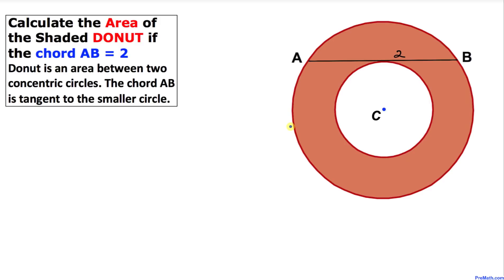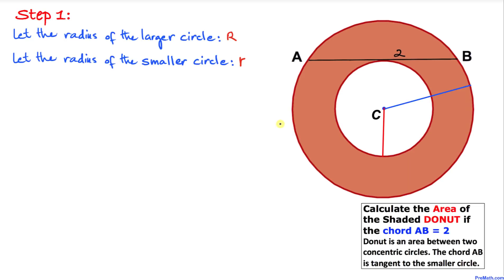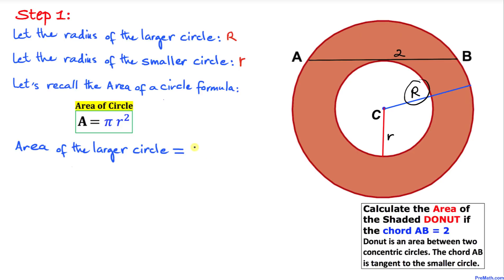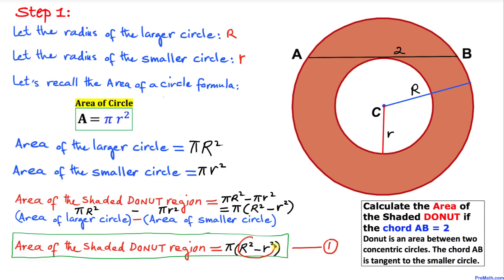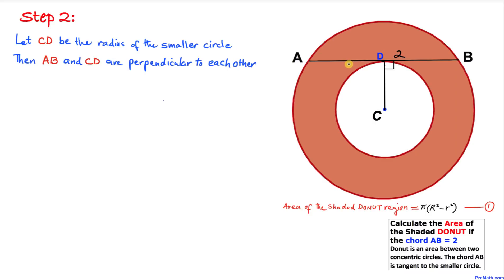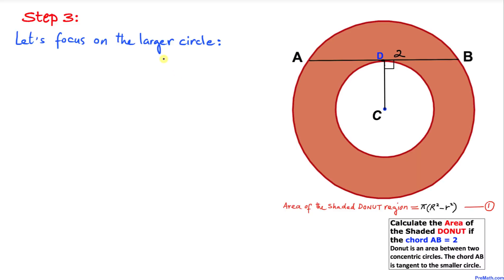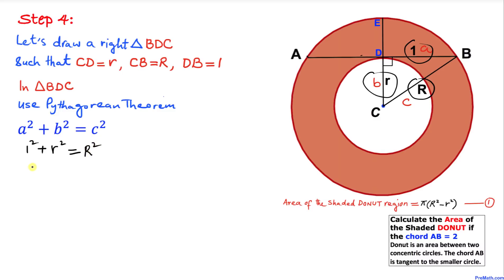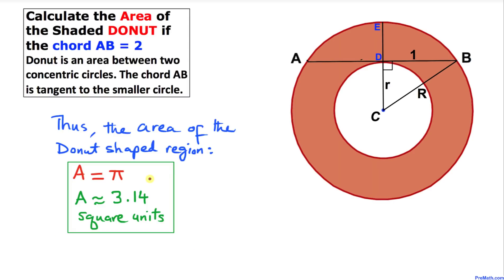Calculate the Area of the Shaded Donut | Step-by-Step Explanation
Calculate the area of the shaded donut if the chord AB=2 and the donut is an area between two concentric circles with the chord AB tangent to the smaller circle. Fast and easy tutorial by PreMath.com